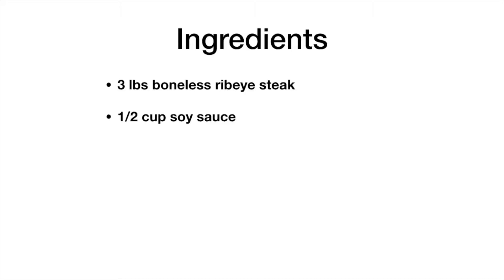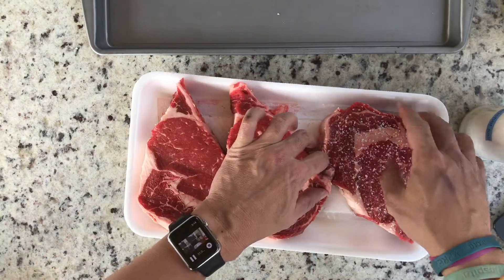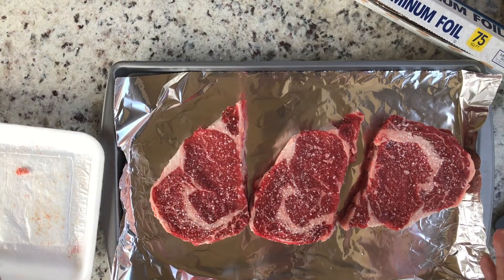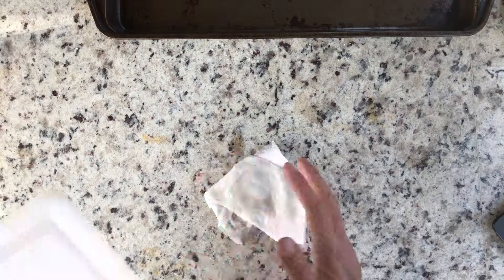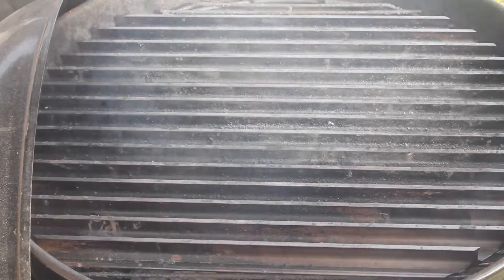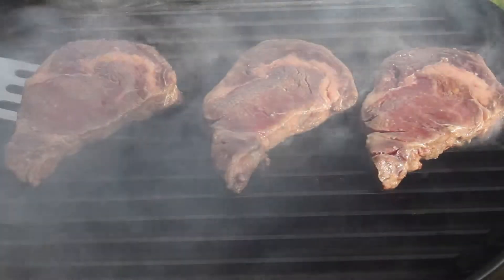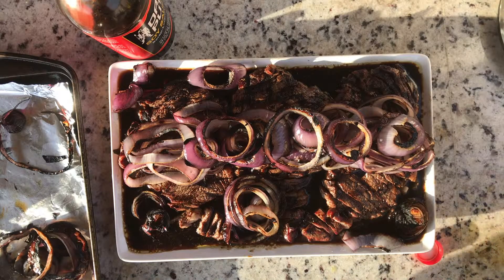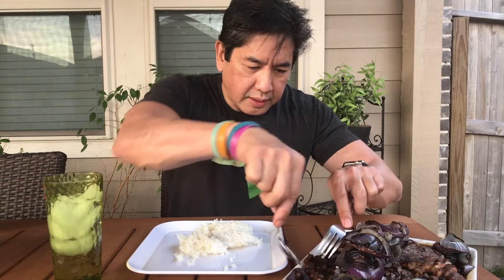Filipino Food with A Twist - Inihaw Na Bistec Tagalog (Grilled Filipino Beefsteak)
This is Gene from Adobo Test Kitchen and I am here to show you my version of the classic Filipino dish Bistek Tagalog. Instead of the braising sirloin steak, we will be using ribeye steak grilled to perfection and top it off with grilled onions.